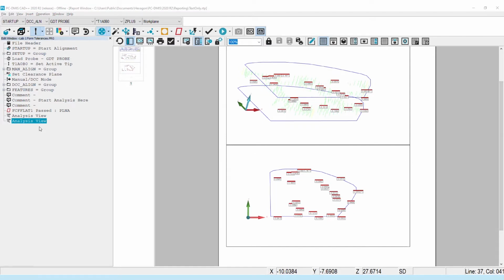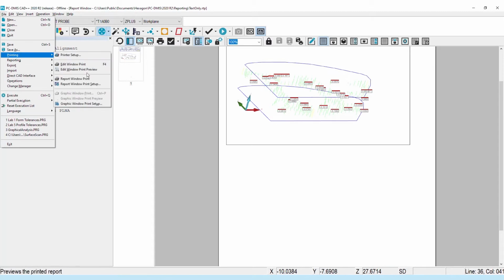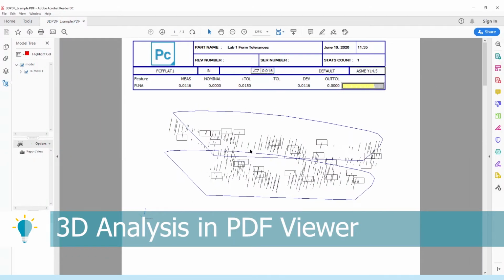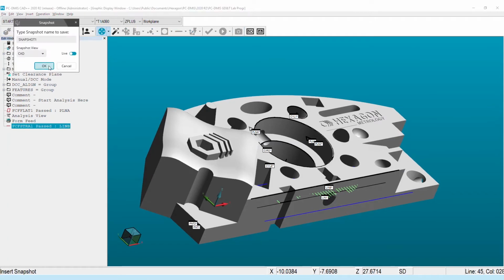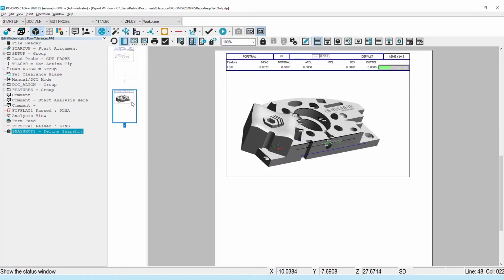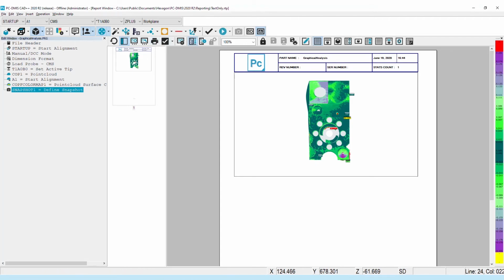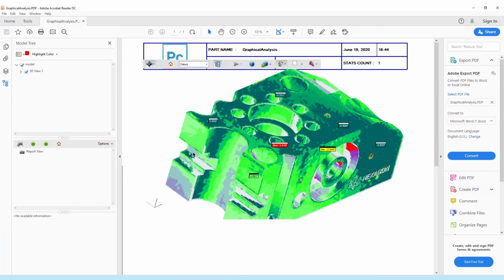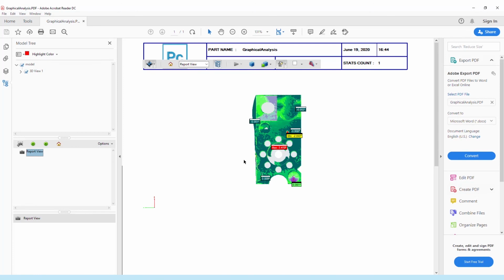PC-DMIS 2020 R2 – 3D PDF Reporting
This flexible reporting capability has been the #1 request by our customers through Idea Center. Currently, the Quality Engineer needs to print out numerous pages of the report showing a variety of part orientations for the report readers as the Engineer tries to ensure all the information is visible. This is time-consuming and annoying. 3D PDF allows the Engineer to digitally share the report easily, and any user can rotate the part to access the information that is important to them.